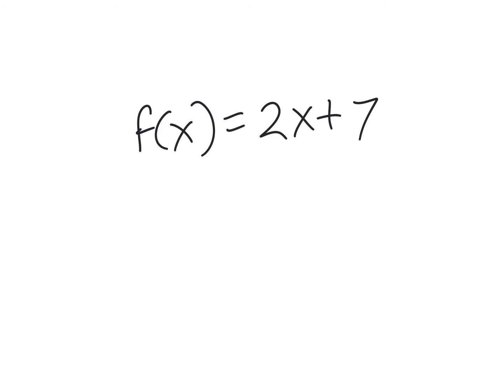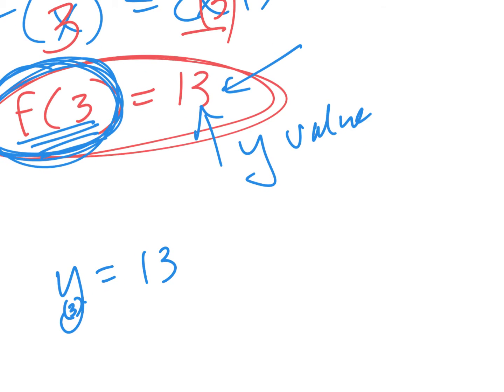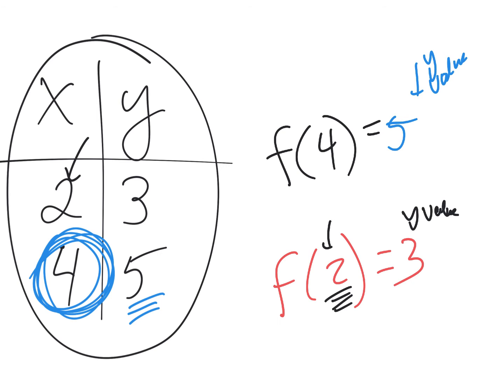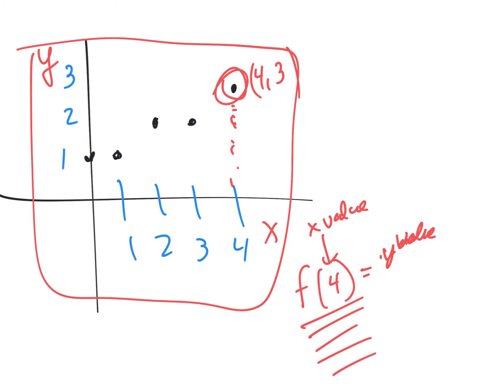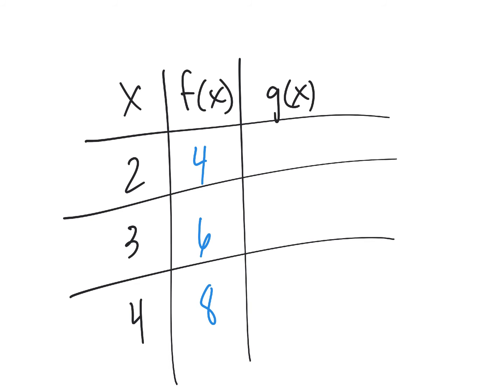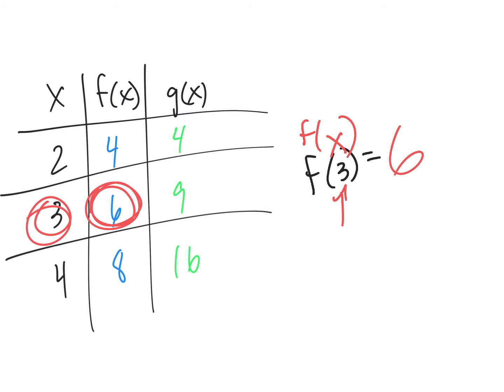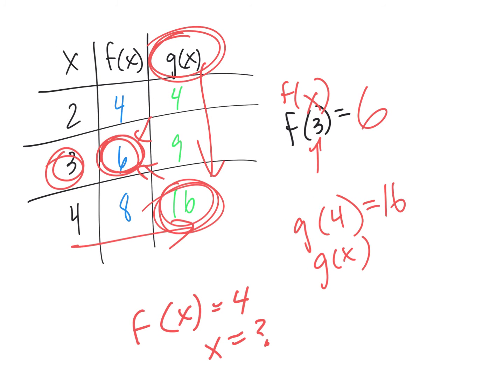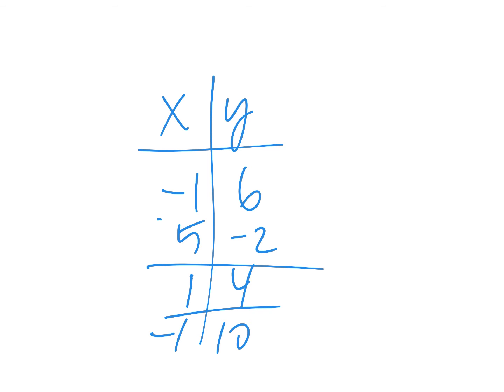nov 3 ha evaluate functions.mp4